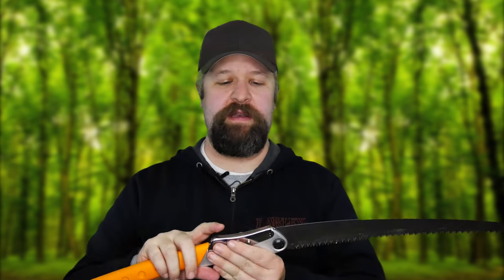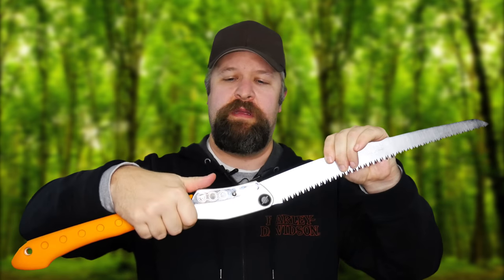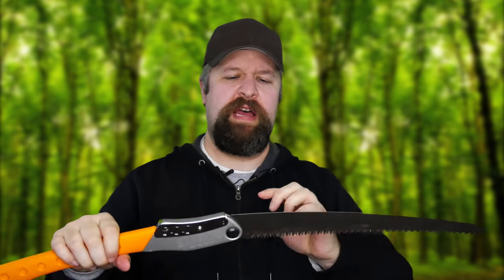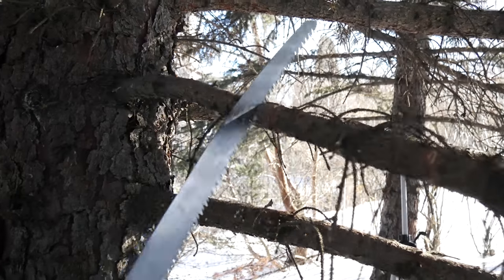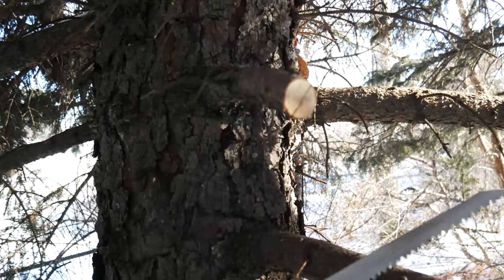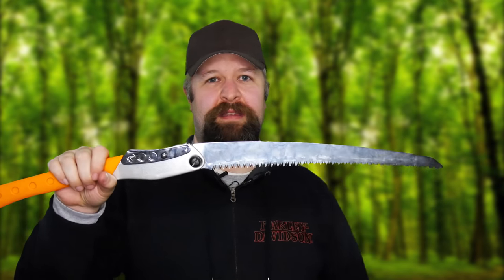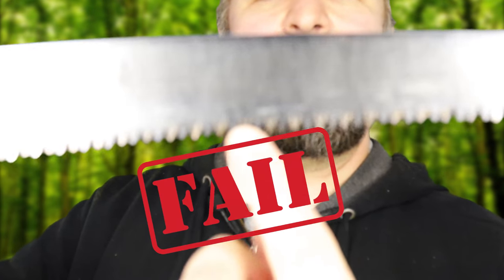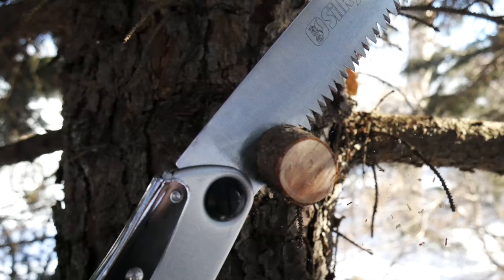SILKY BIGBOY SAW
Silky’s large, multipurpose BIGBOY saw is every outdoor worker’s dream – exceptional design, strength, balance and superior finish quality. With its 14.2" blade and rubber-cushioned, double-fisted handle, you’ll have all the cutting power you need waiting right in your back pocket. BIGBOY’s design utilizes Silky’s MIRAI-ME Tooth Technology that delivers fast cutting action and long blade life. Suitable for cutting green or dried hardwood, the multipurpose folding saw has a 14-1/5" curved blade for a greater reach. The largest Silky folding saw model, it is equipped with a perfectly-balanced, uniquely-shaped low angle curve (2,000mm radius of the blade) and hard chrome-plated blade. The low angle curve enables cutting branches smoothly and incredibly fast. The long well-balanced taper-ground blade with impulse-hardened non-set tooth design provides extended working reach, faster cutting and effortless handling of large limbs and small trunks. The nonslip, two-handed rubberized cushioned handle provides a sure, comfortable grip, even in the most difficult operating conditions. It is an ideal multipurpose folding saw for cutting big jobs down to size.